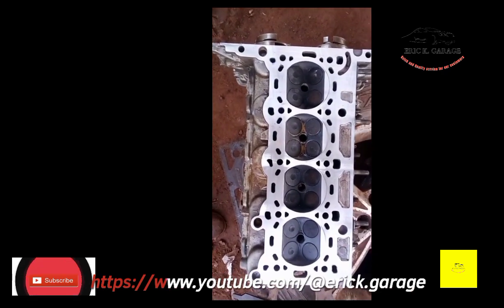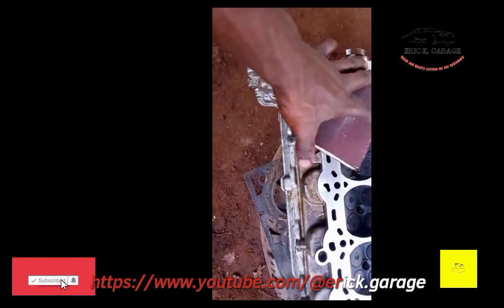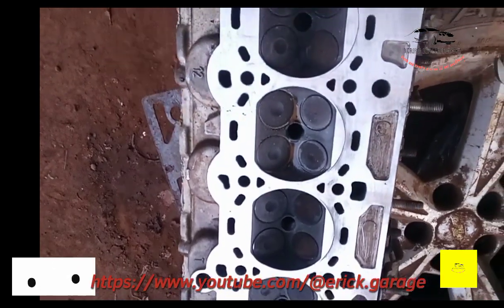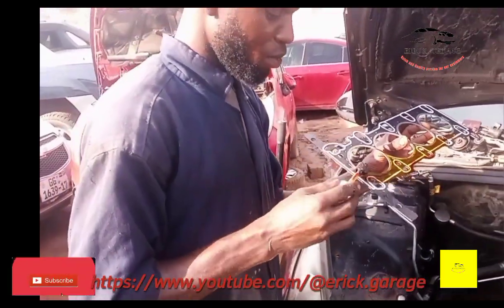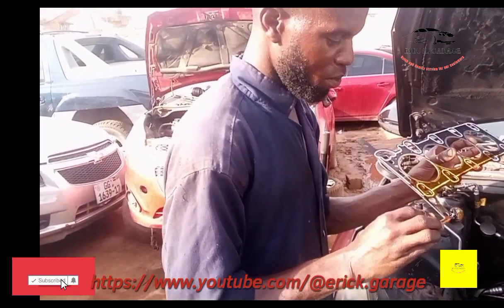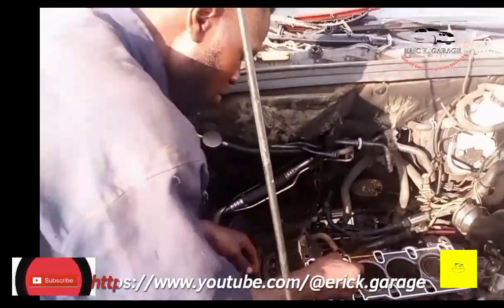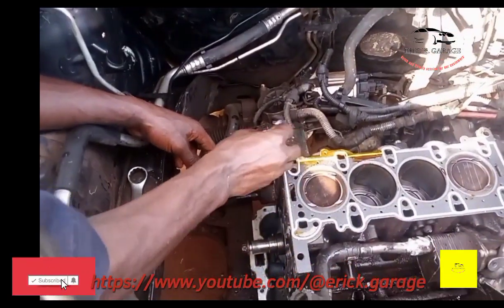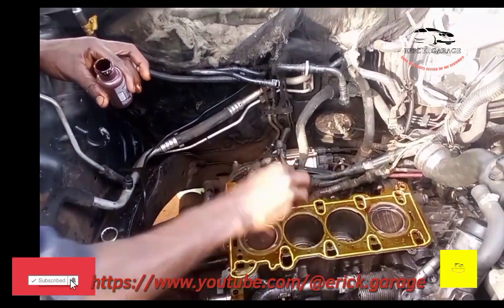proper way to fix overheating engine head and gasket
This video is teaching the proper way of fixing overheating engine head and it gasket.
This video is given out the process of how to fix cylinder head and it gasket and how to apply gasket cement on the gasket.

To do that one you have to smoother the face of the engine head and then the engine block. To make the face of the engine head smooth, what you need is sun paper and the flat file which is rectangular file as the video is showing it.
Then the gasket cement too you need to apply the gasket cement on the face of gasket, the engine side first then you place it on the engine block after that you need to do the cylinder head side too as the video is showing after that then you put the cylinder head back on the cylinder block then you continue the process.

which is Eric K. garage
The link for my channel is